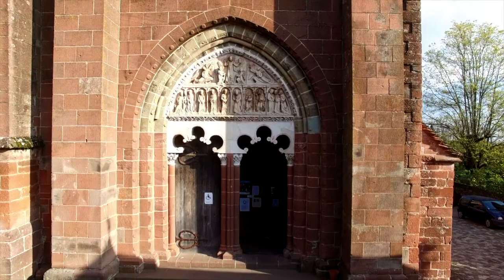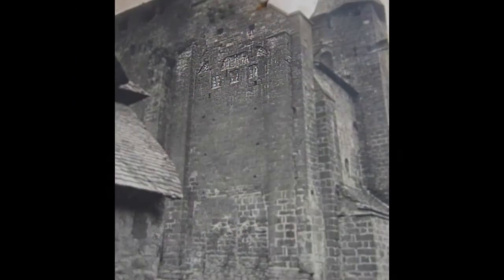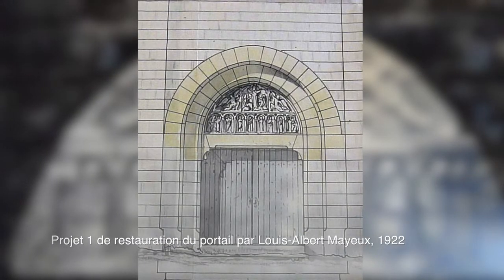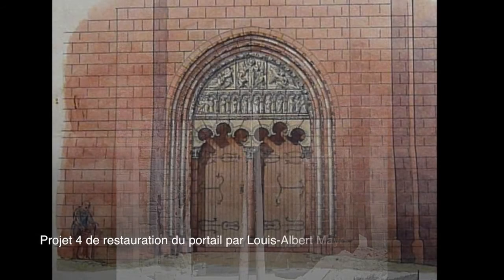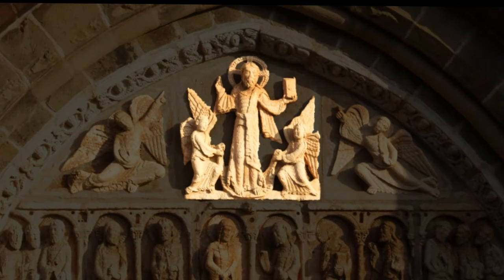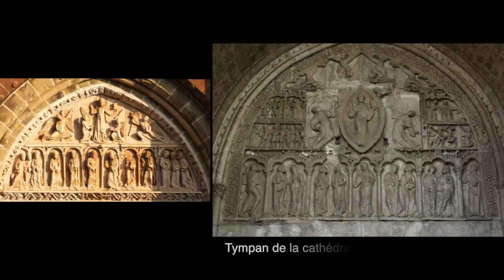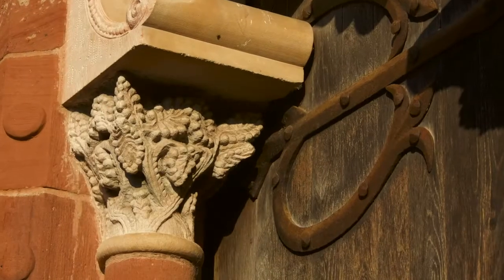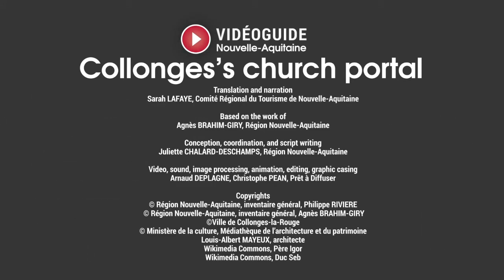The Collonges la Rouge church portal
On Collonges-la-Rouge church, elements belonging to the Romanesque church portal and tympanum were scattered about during the religious wars, then re-assembled like a puzzle ! Learn more thanks to this amazing video.

This Romanesque portal was added on to the late 11th century church, in the 12th century.
During the 16th century Wars of Religion, it was taken down by the Catholics who feared it might be destroyed. The entrance was walled in, and a smaller side door was built. It was much easier to defend this door against attacks. The tympanum’s plates were safely placed 10 metres above ground level.
In 1923, while the church was being renovated, architect Louis-Albert Mayeux decided to integrate the plates in the new portal that he planned on making. However, during the repairs, he discovered the original 12th century portal behind a 16th century facing! It was in poor shape but it was almost intact! Therefore, the architect was able to base his project on the original portal.
The limestone tympanum clearly stands out on the church’s red sandstone wall. Its half-relief sculptures represent the Ascension and the Risen Christ, after the Resurrection. In the top middle part, Christ is being taken to Heaven by two angels. Two other crouching angels are by their sides. On the lower part, Virgin Mary is watching the scene, surrounded by 11 apostles. The scenes depicted here are clearly inspired by the tympanum at the cathedral in Cahors.
The two trilobate arches with beaded crossettes supporting the tympanum, are supported by 4 capitals with beaded palmettes.  The only original capital is the one on the right, with a bear tamer and bear tied to a rope. The three other ones are copies of the original capital, made when the tympanum was renovated in 1984.
About 30 kms from here, in Saint-Chamant, there is a similar portal, from the same time period as the one in Collonges.

You liked this video ?